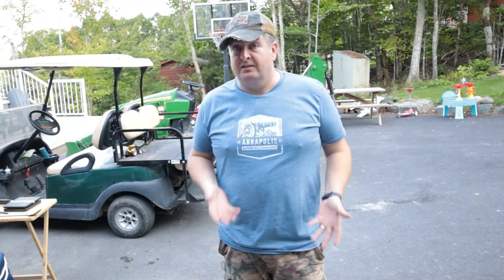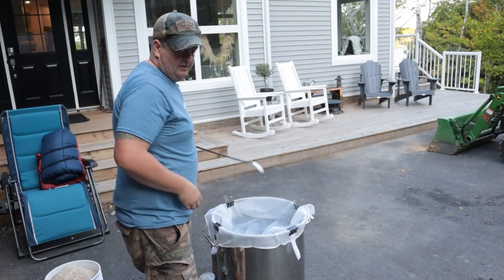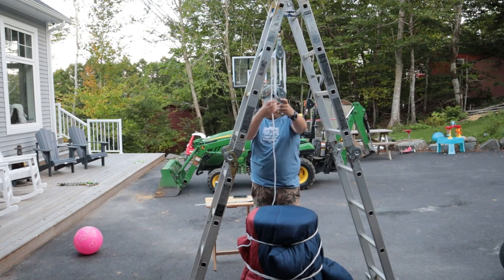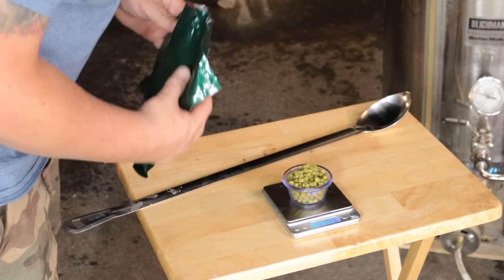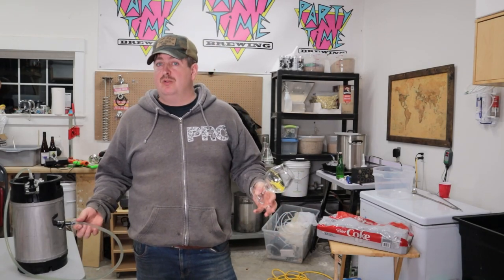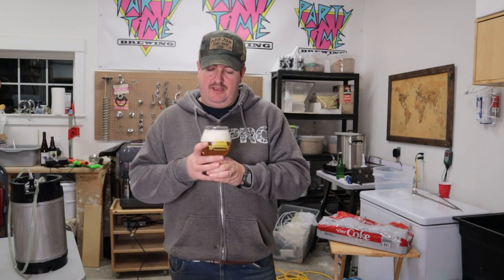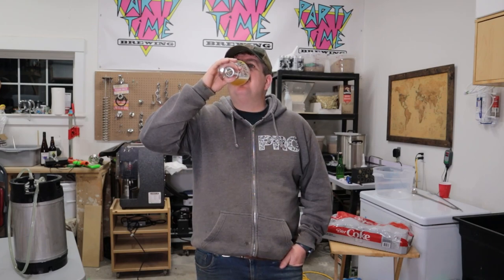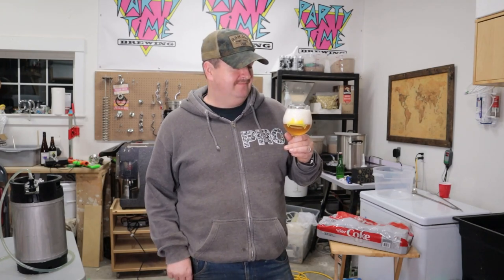Brew In a Bag Sasquatch Lager | Grain to Glass | 1st BIAB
Here's my dazzling first attempt using the all grain brew-in-a-bag method (BIAB). I made a lager trying Sasquatch Hops which are a newer proprietary hop from Canada. I didn't really research the hop much before creating the recipe, so I didn't know what to expect.
Block and tackle
RECIPE - I made 60L, but here's the recipe for a 19L / 5 gallon batch

Fermentables:
Pilsner - 4 kg (8.8 lbs)
Mash for 60 min, I set the initial temp to 65 C, and it settled to 63 by the end of the mash without stirring.

Hops:
Sasquatch - 15g (1/2 Oz) 60 min

Yeast:
2 pkg S-189 German Lager Yeast (I used slightly less at about 20g total)

Not recommended, but here's what happened with my fermentation...
-Set the chiller to 12 degrees for fermentation.
-Turn off the chiller to speak on a video, then forget to turn it back on
-Fermentation goes back up to 20 degrees
-Turn chiller back on and bring temp back to 12 deg
-Cold crash to 4 deg C
-Turn off chiller / talk on video / forget to turn back on and temp goes back to 13
-Turn on chiller, bring to 2 degrees for gelatin
-Pour in 250ml of gelatin for clearing
-Make another clip for the video and turn off chiller
-Beer warms up and gelatin is useless
-Make another failed attempt at carbonating in the spike CF15
-Rack to keg to finish off carbonating.